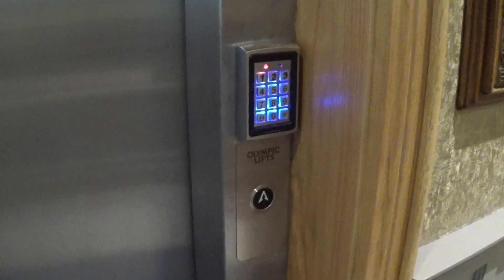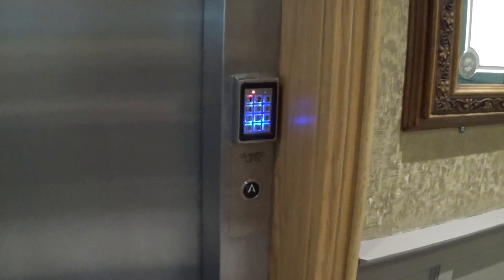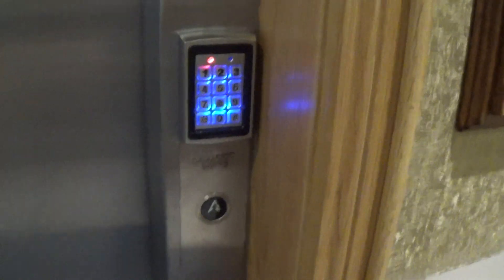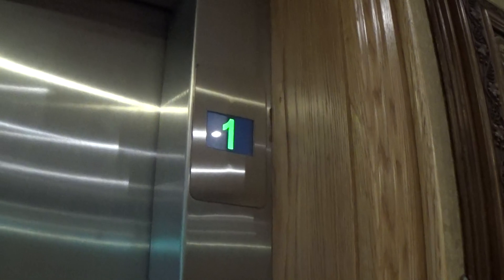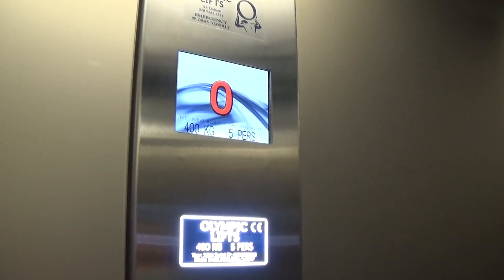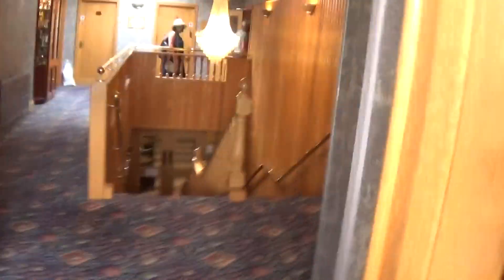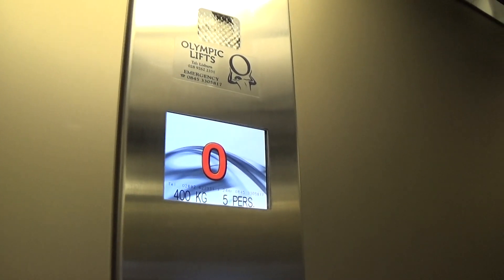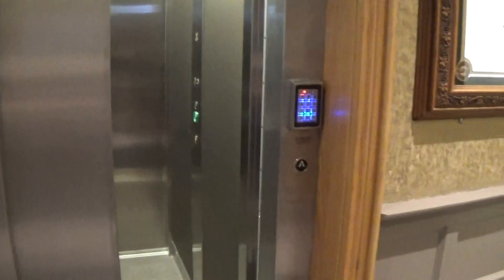Olympic Lifts At The Royal Court Hotel Portrush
olympic lifts at the royal court hotel portrush 2 Floors (0, 1,)